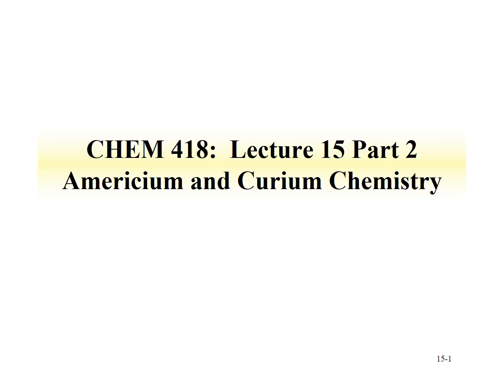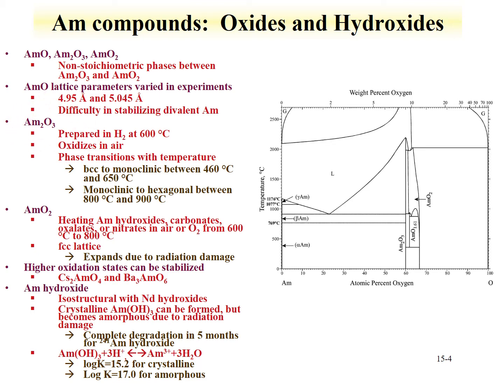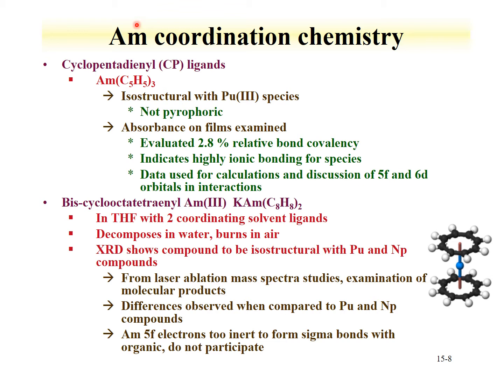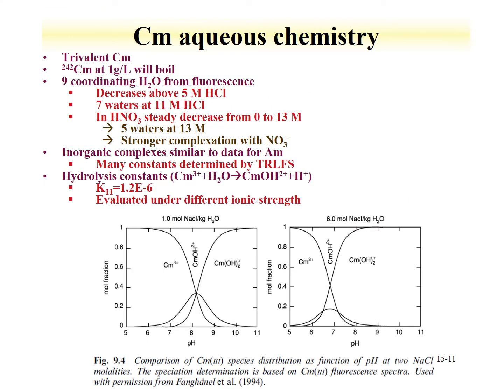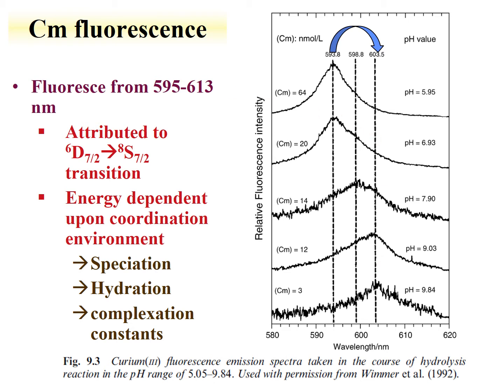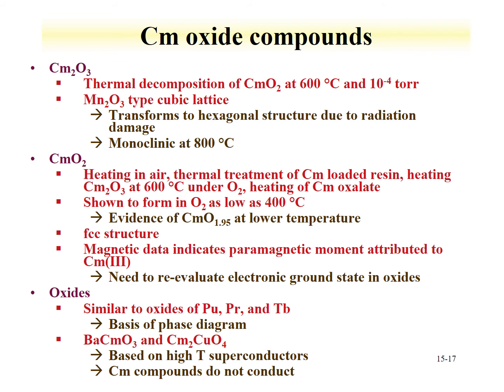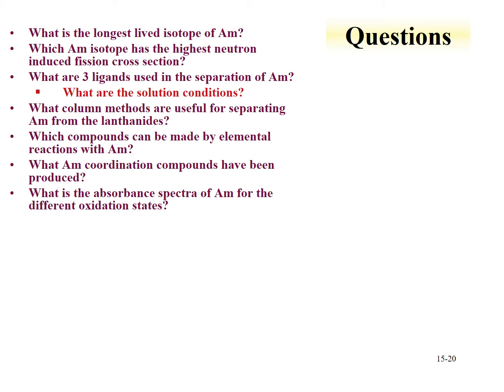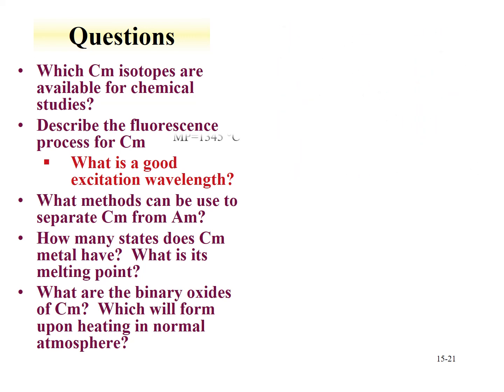Lecture 15 Americium and Curium chemistry part 2. CHEM 418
This lecture introduces the chemistry of americium and curium. Both elements are discussed due to their similar chemical behavior, particularly in separations. However, important differences in their chemistry are highlighted. For americium pentavalent and hexavalent species are achievable. For curium, its unique fluorescence properties are highlighted. The nuclear properties of americium and curium isotopes are provided. Isotope production focus on those formed from multiple neutron capture. These isotopes, 241Am, 243Am, 244Cm and 248Cm, are used to explore americium and curium chemistry. The basic solution chemistry is described, along with implications for fuel cycle separations. Methods for the separation of americium and curium are provided, including solvent extractions, anion exchange, precipitation, and molten salt techniques. Synthesis and characterization of americium and curium metals, alloys, and compounds are provided, with emphasis placed on those compounds of importance to the nuclear fuel cycle. The non-aqueous and coordination chemistry of these elements are introduced. The limited available data offers an avenue for novel explorations and future research directions. The lecture is in 2 parts; part 1 is 29 minutes and part 2 is 29 minutes.